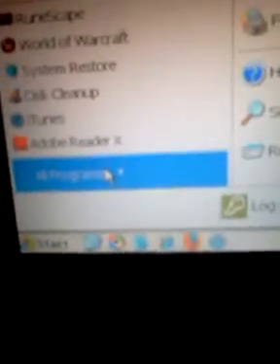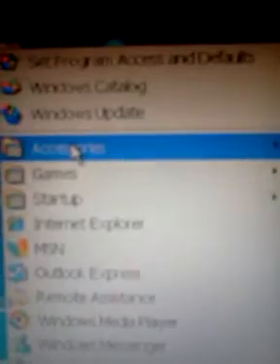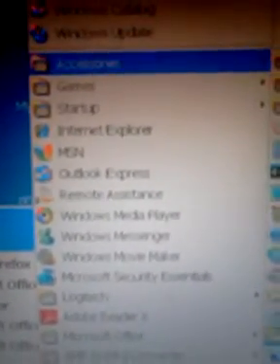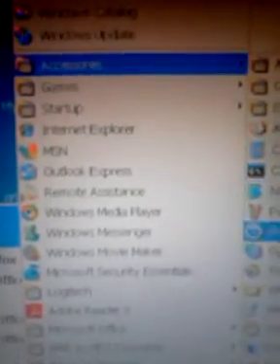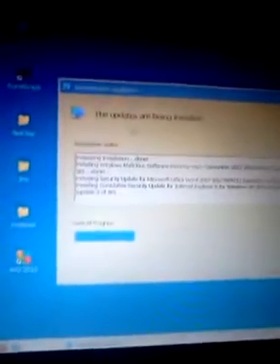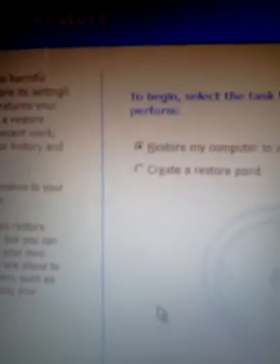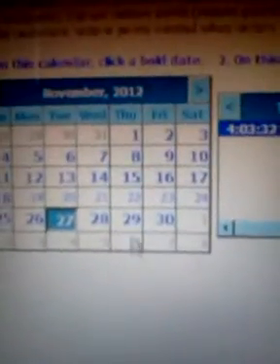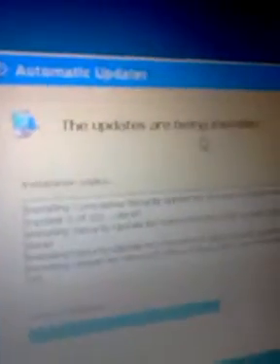how to get rid of ransomware/fBI virus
how to get rid of the ransomware virus aka FBI moneypack